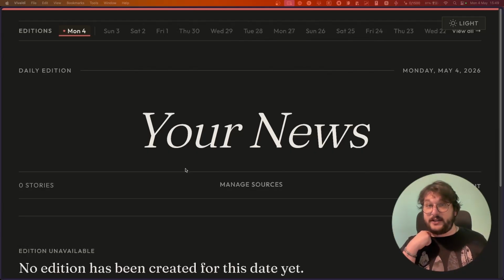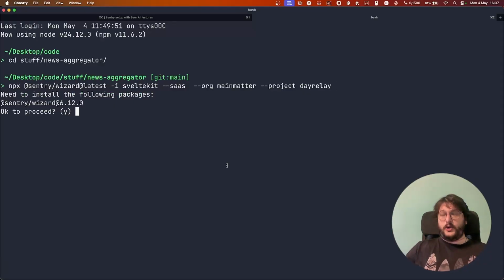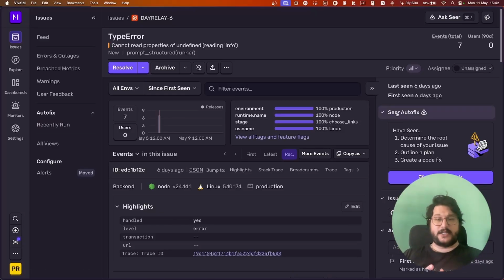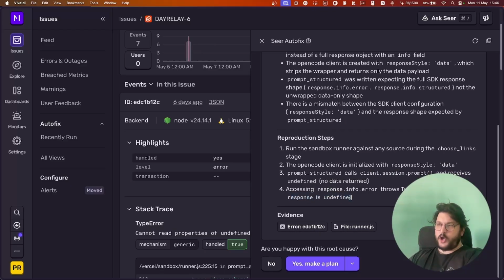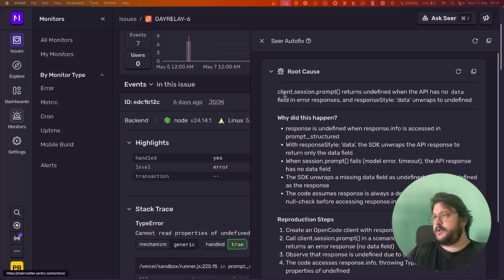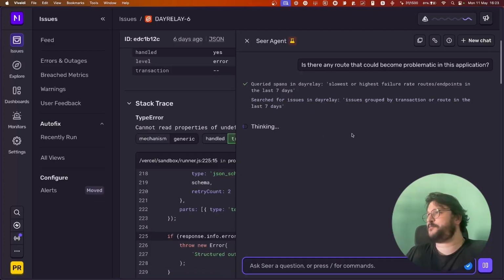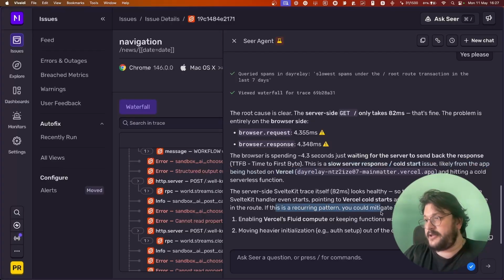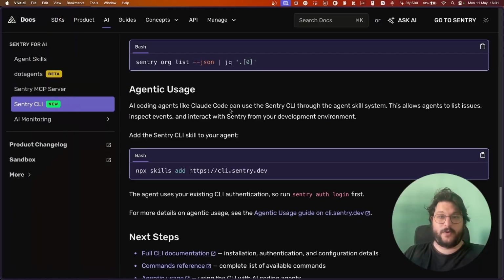Monitoring & Bug Tracking - Agentic Engineering with Svelte (Ep. 8)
What does agentic engineering with Svelte actually look like in practice?

Paolo Ricciuti, Svelte lead at Mainmatter, recorded himself building a real app agent-first, with Claude writing every line of code. He builds up the engineering harness along the way, so the agent can reliably and efficiently produce good results instead of just vibing out a pile of slop.

Episode 8/9: You'll learn how to keep an eye on your code after it went in production and how using the right tool can allow your agent to help you even after you deploy.

What you'll learn:

– Why it’s important to setup an observability platform
– How giving an agent access to your observability traces can help you debug and fix issues in production.
– How to set up Sentry and use their agent to fix issues